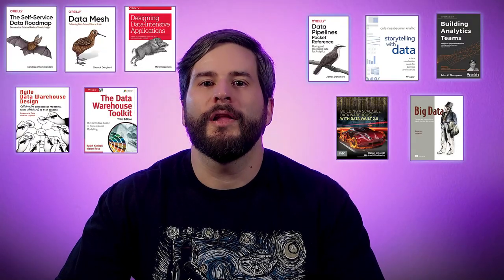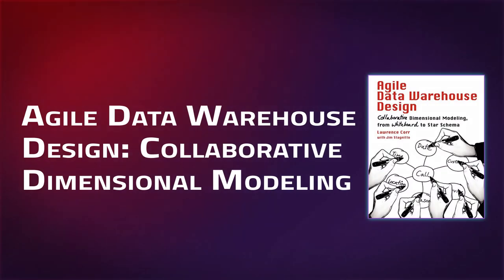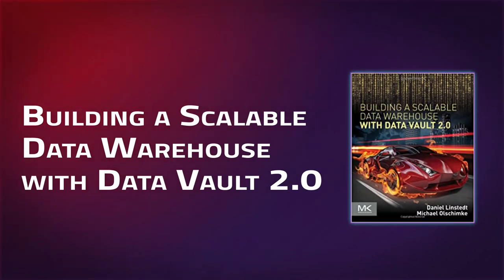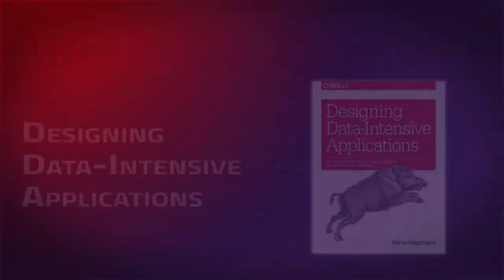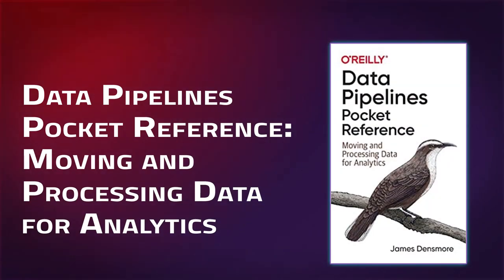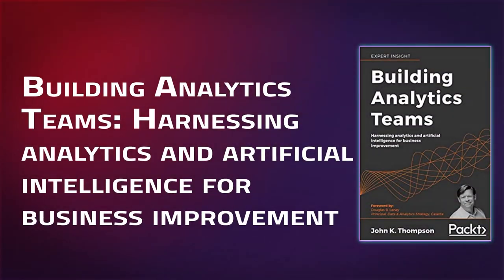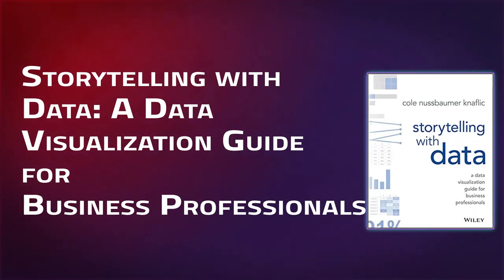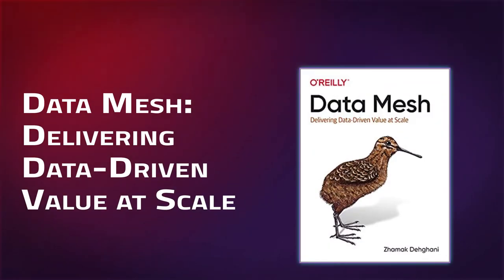10 Data Books You Should Read in 2022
If you’re trying to go deeper into learning data in 2022, it might be time to check out some of the great books people have written on it.  Here’s a handful of some of the best data books to read in 2022.  Ranging from data modeling, to engineering, to how data works in the modern world.

The Data Warehouse Toolkit
Agile Data Warehouse Design
Data Vault 2.0
Big Data
Designing Data-Intensive Applications
Data Pipelines Pocket Reference
Building Analytics Teams
Storytelling with Data
Self-Service Data Roadmap
Data Mesh

📷VIDEO GEAR📷
Programming Mouse

00:00 Intro
00:23 Book 1
01:09 Book 2
01:51 Book 3
02:27 Book 4
03:14 Book 5
03:59 Book 6
04:25 Book 7
05:01 Book 8
05:36 Book 9
06:19 Book 10